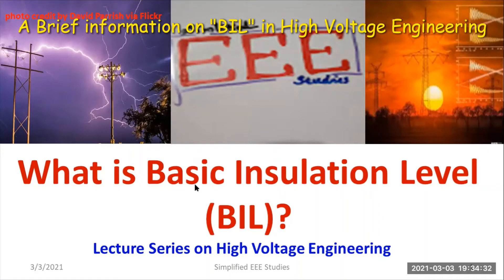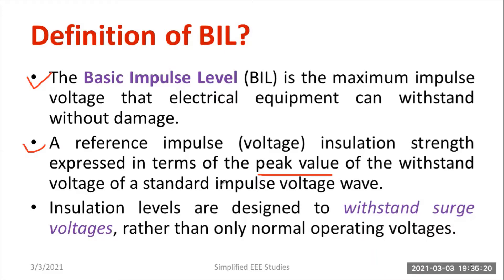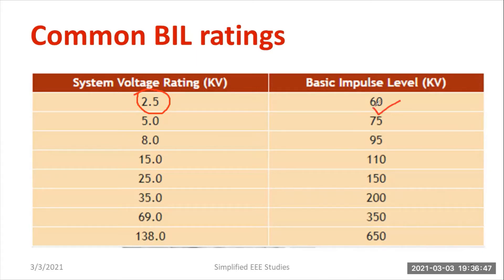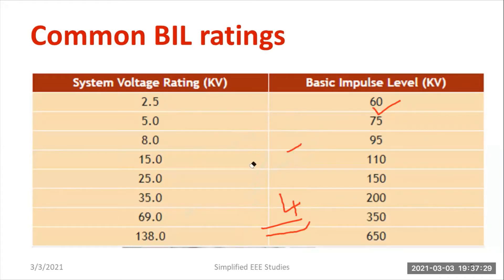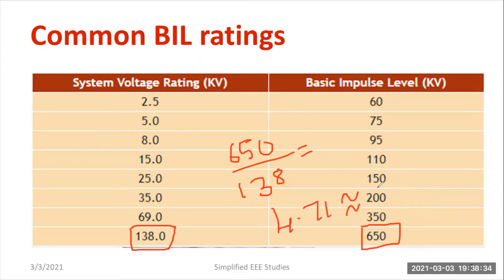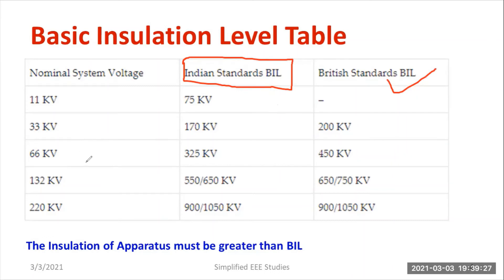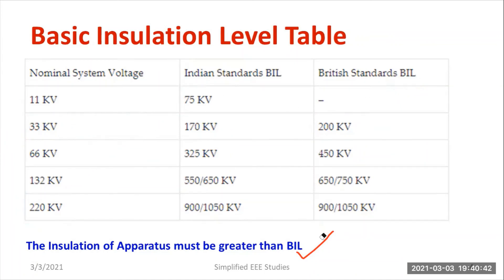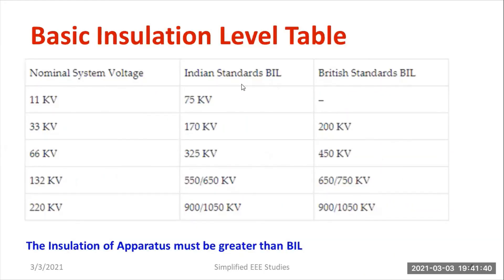Basic Insulation Level | BIL in High Voltage Engineering | What is BIL?|Insulation Coordination |HVE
Dear all,
In this lecture video, I have explained the Importance of BIL.

You can listen to my previous lecture videos by following the links given below: